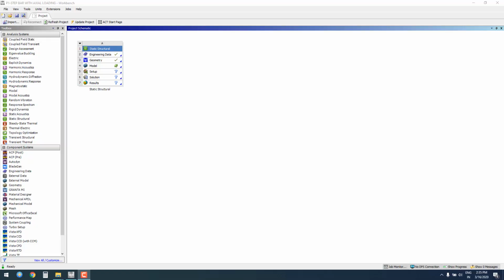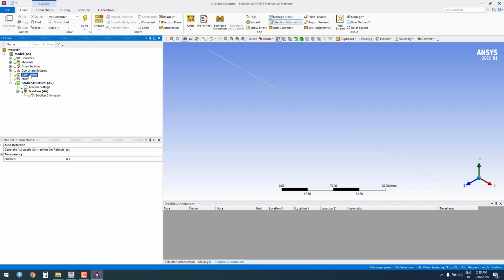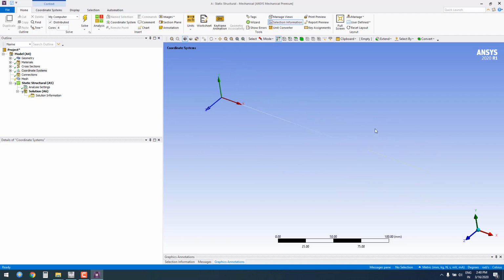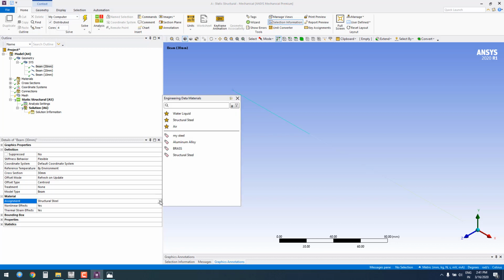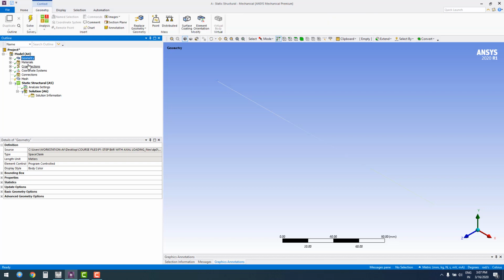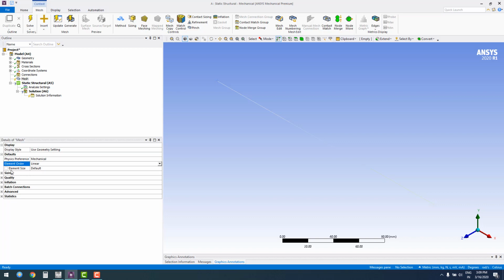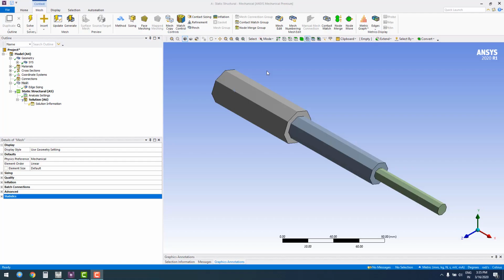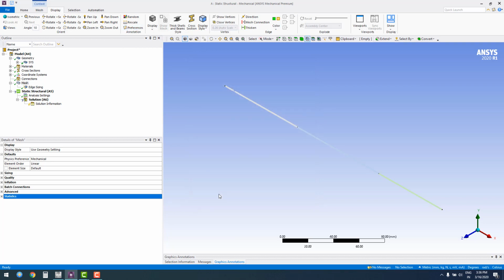C1 L1 F MESHING AND MATERIAL ASSIGNMENT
MESHING AND MATERIAL ASSIGNMENT